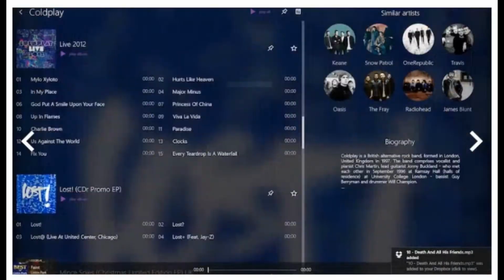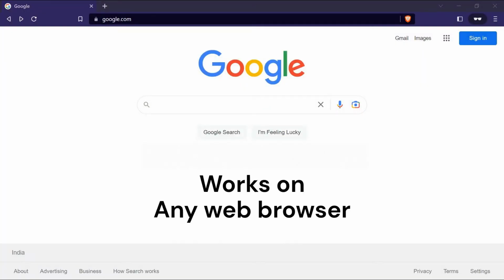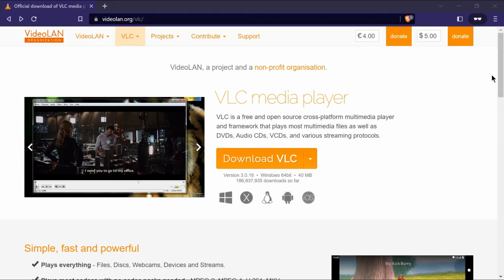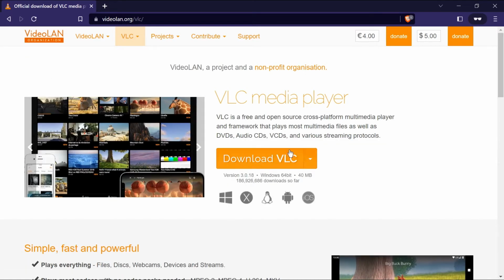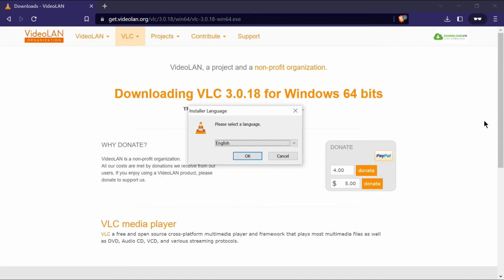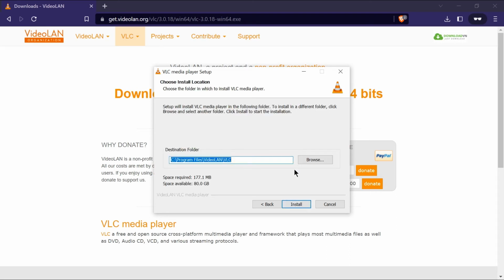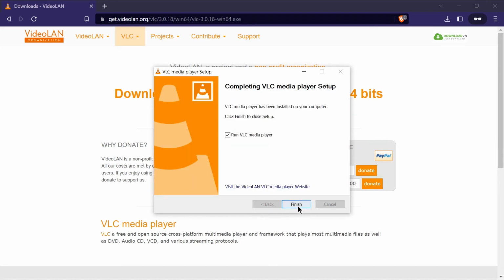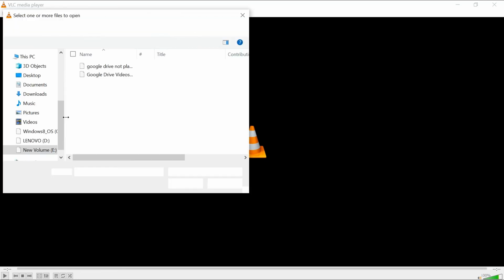How To Install VLC Media Player On Windows 10 | How To Download VLC Media Player For Windows 10, 11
If it was Helpful, Learnt something new or Liked the video,
👍 a THUMBS UP would be highly appreciated! (Thanks so much!)